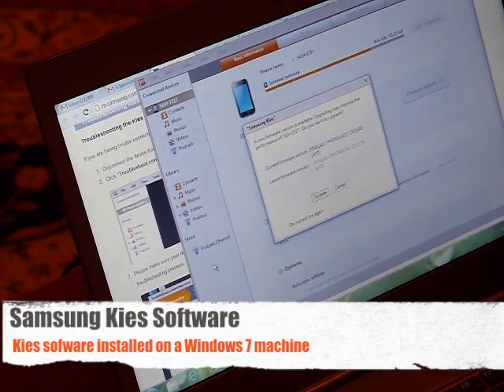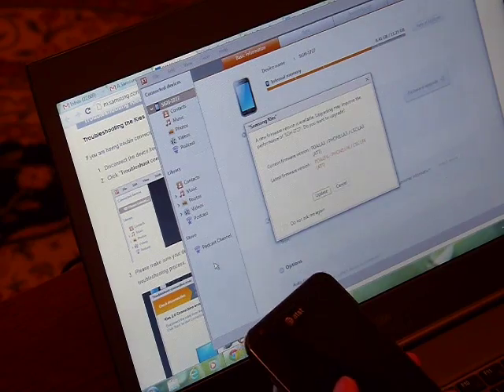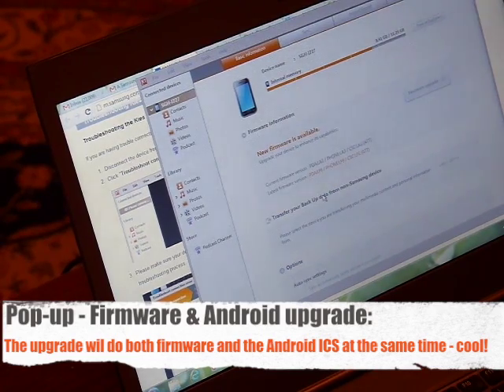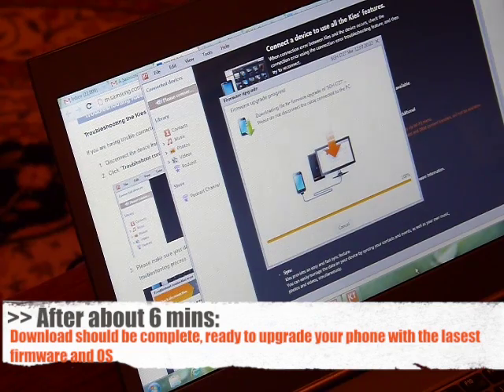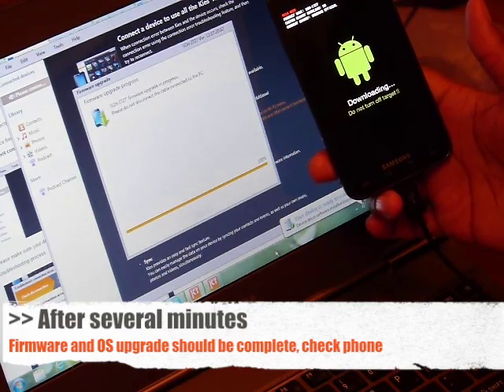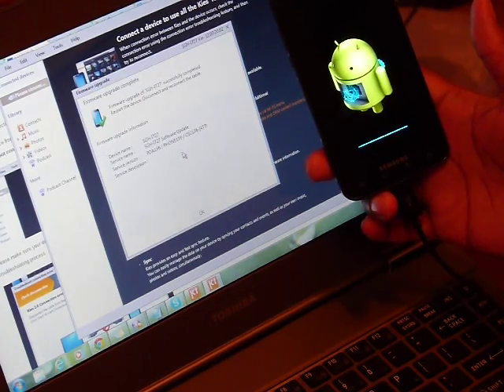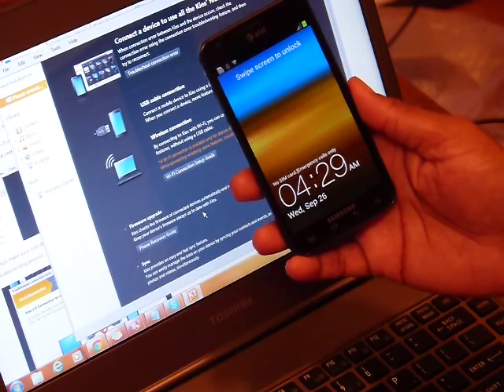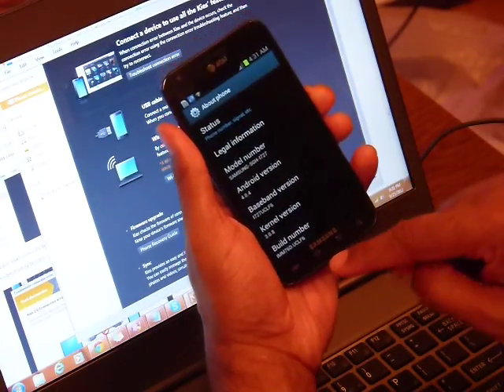Samsung Galaxy SII Phone Android ICS Upgrade from 2.3.6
Samsung Galaxy SII Phone upgrade using the Samsung Kies Software through a Windows 7 machine plugged into phone. Upgrade from Android 2.3.6 (Gingerbread) to Android 4.0.4 (Ice Cream Sandwich ICS)